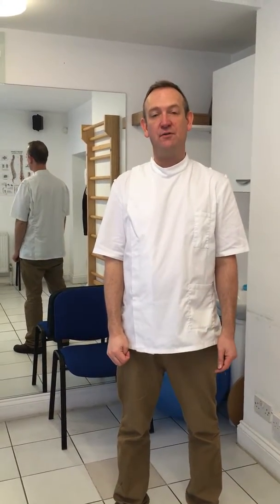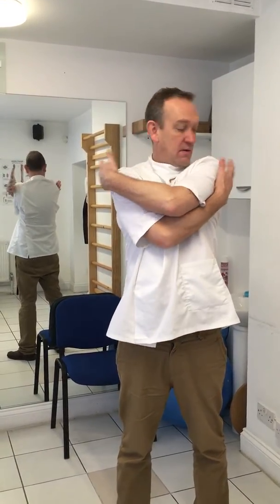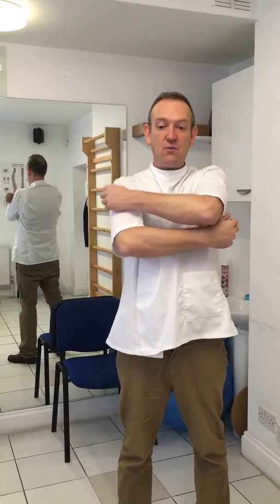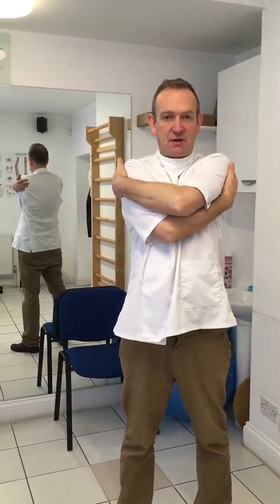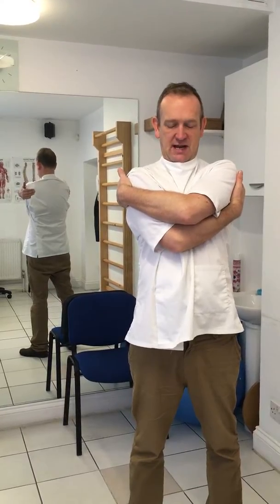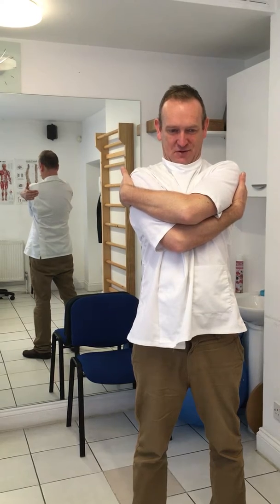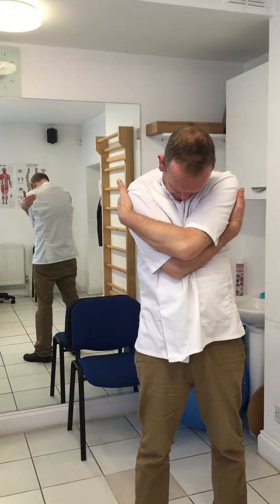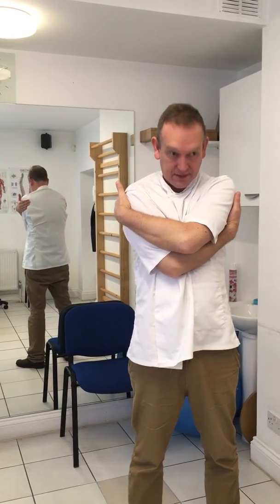Standing upper back stretch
A nice stretch for the upper back, especially between the shoulder blades